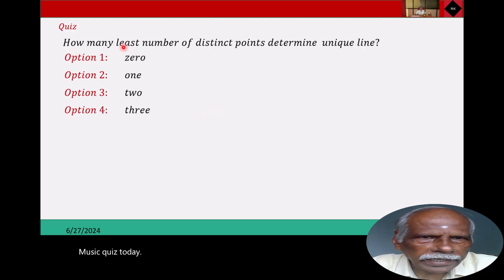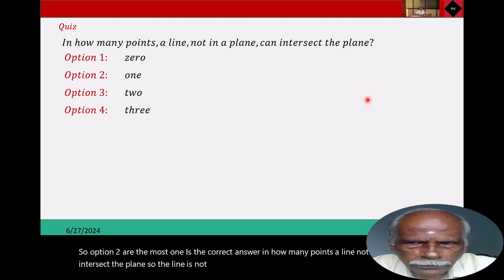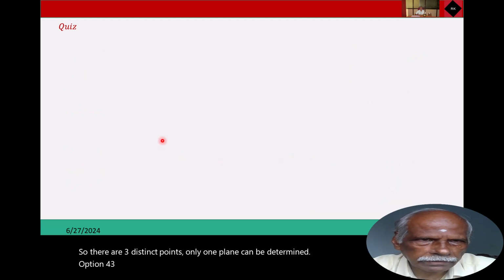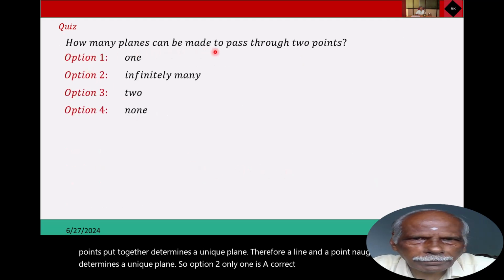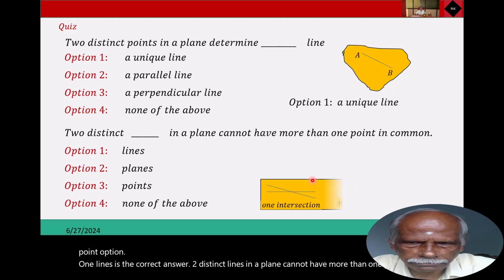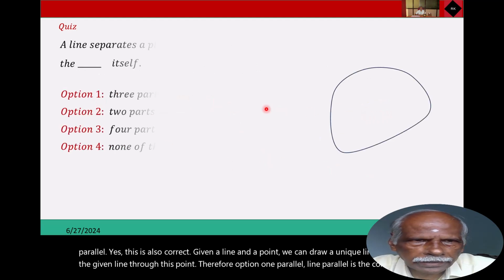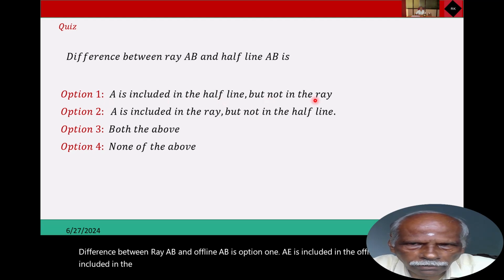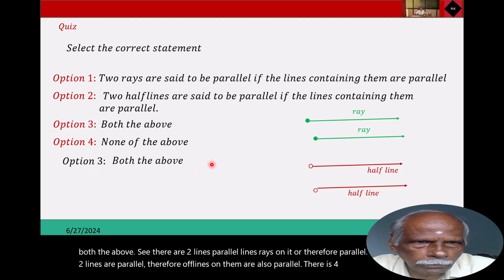Euclid's Geometry Part 4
Mathematics students will find this video useful